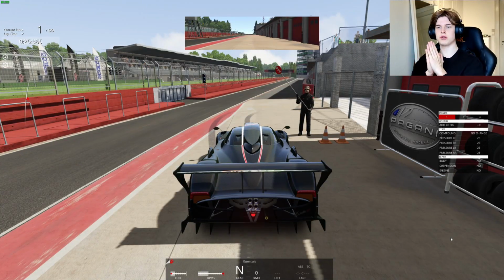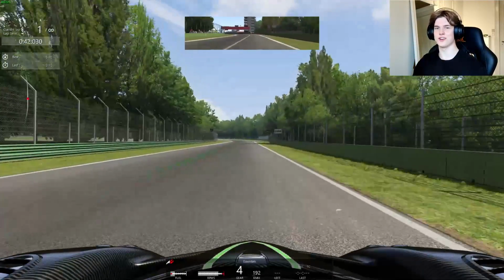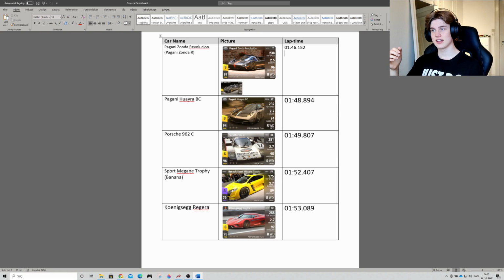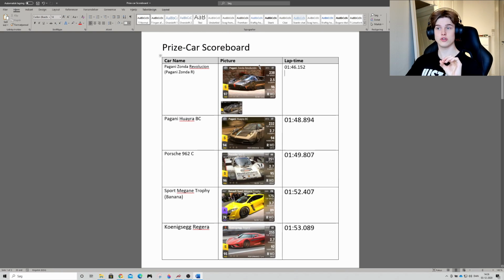How Fast Does The Pagani Zonda R And Pagani Huayra BC Go Around Imola - Prize Car Time Attack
Btw sorry for the poor gameplay video quality. Some setting in OBS wasn't as they should be. Will be fixed for the next video:)